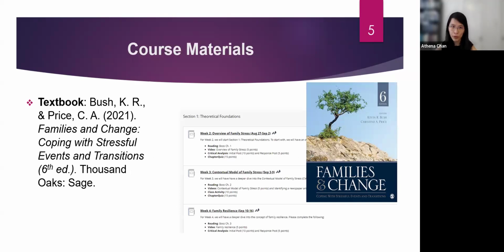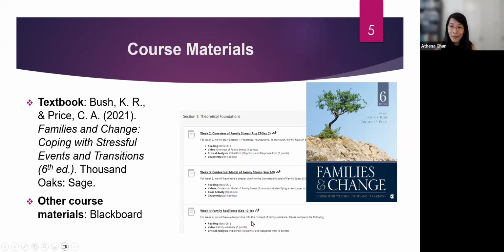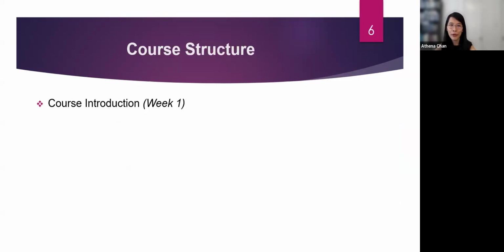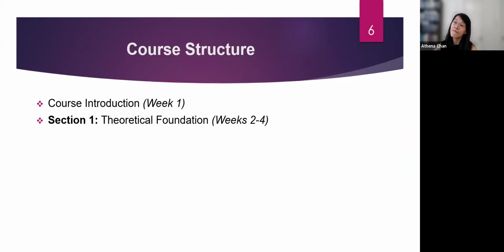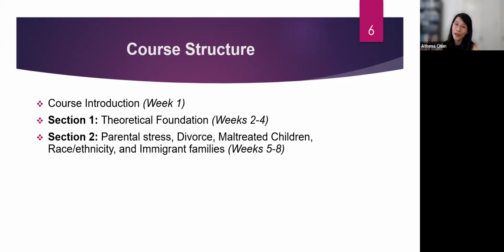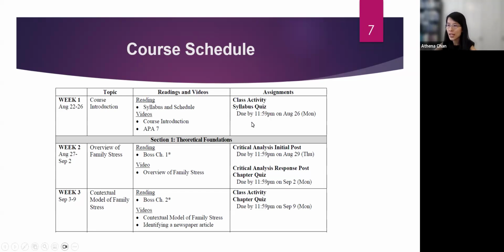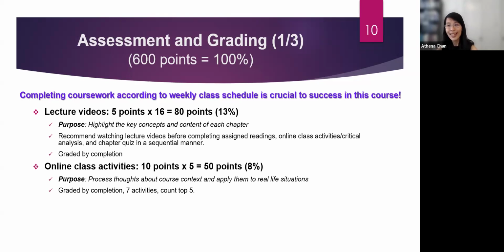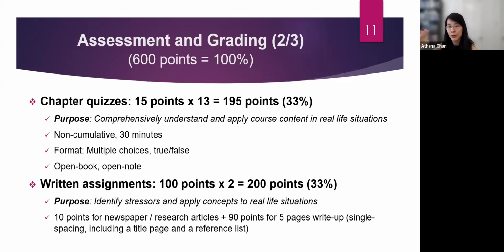HDFS3326 Course Introduction